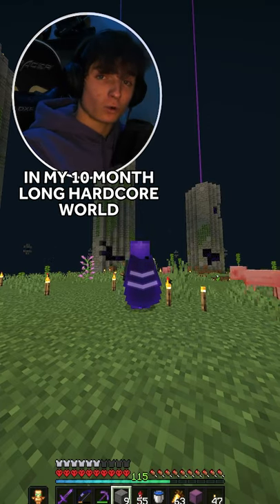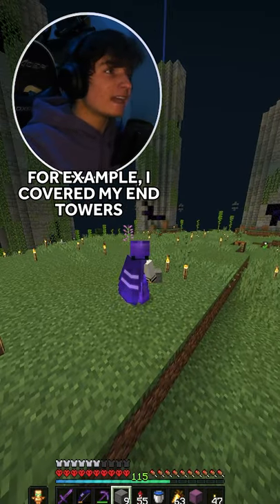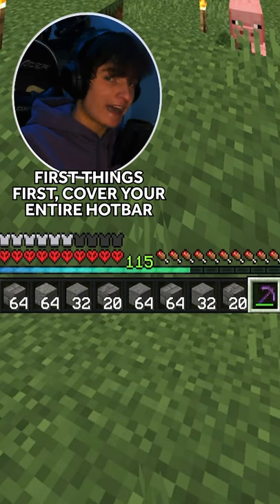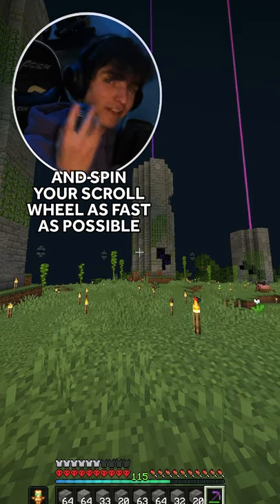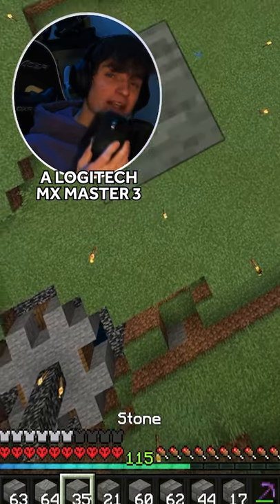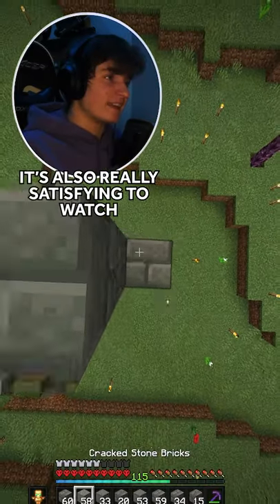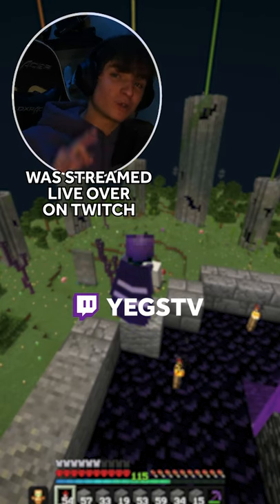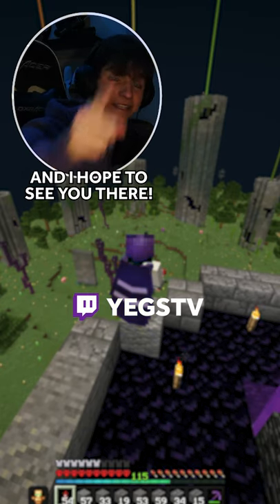*INSANE GLITCH* MINECRAFT TRICK YOU NEED TO NOW!!!